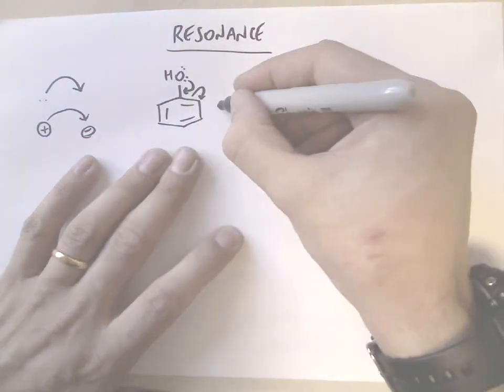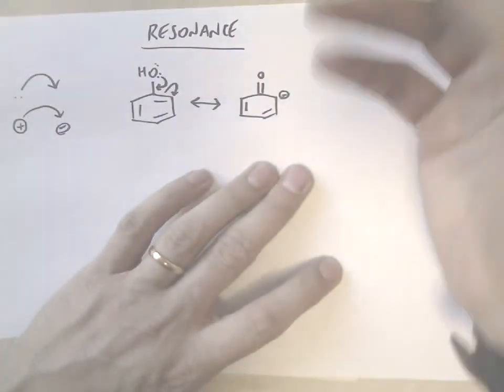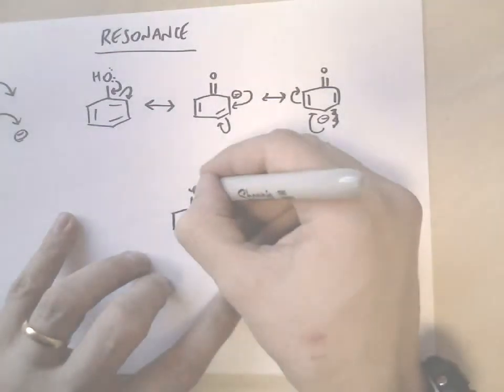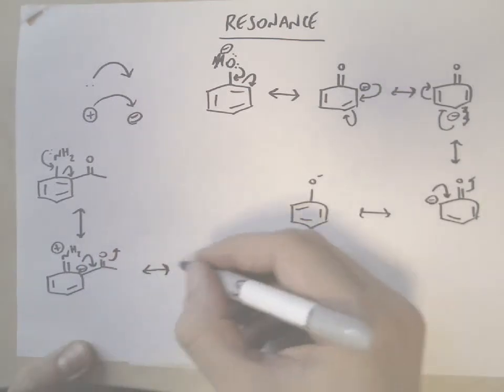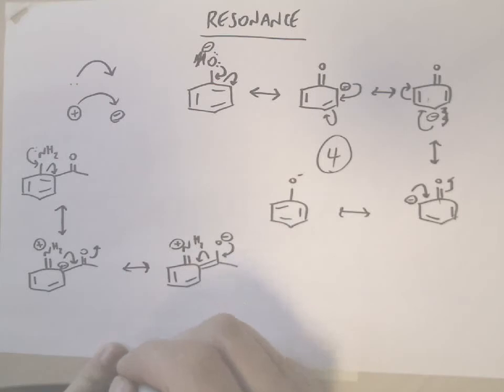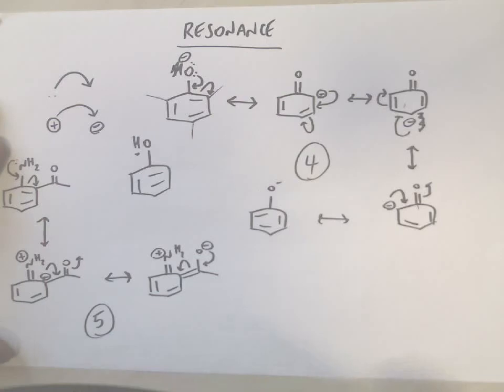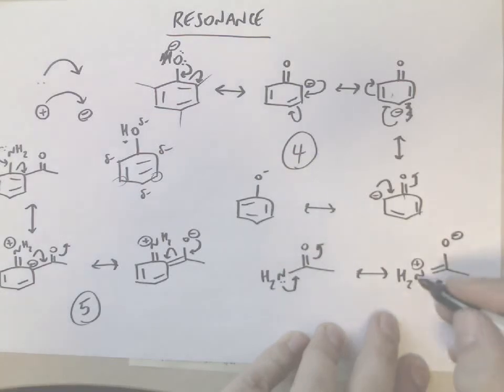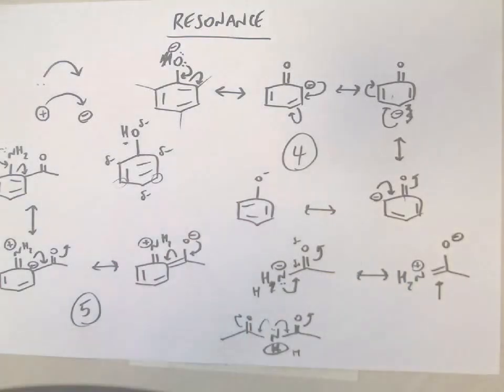Resonance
A quick attempt to go through resonance - there are a few (corrected) mistakes, but hopefully you get the idea.